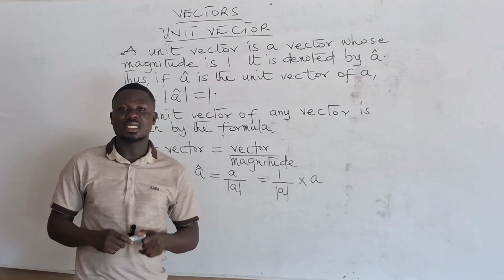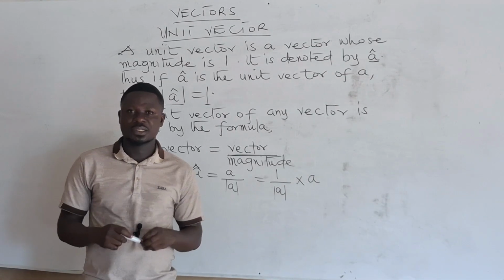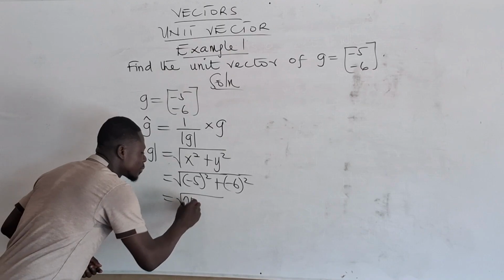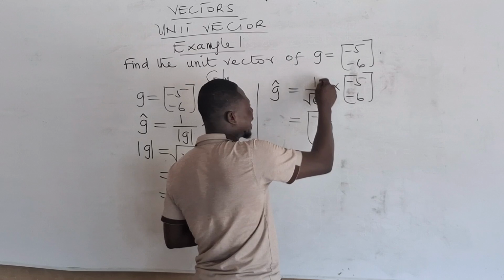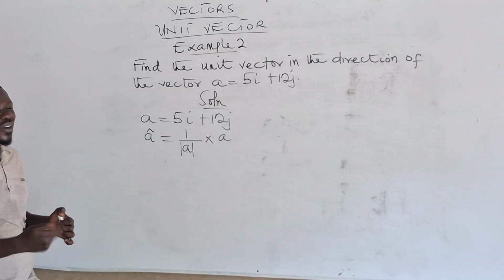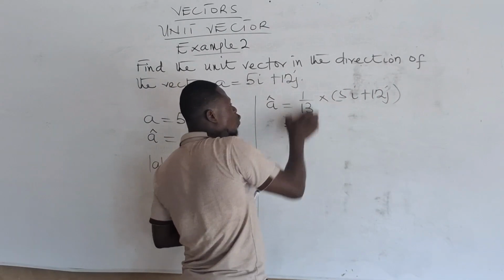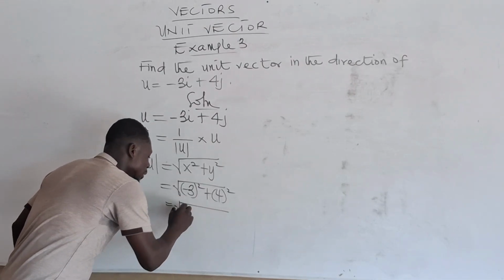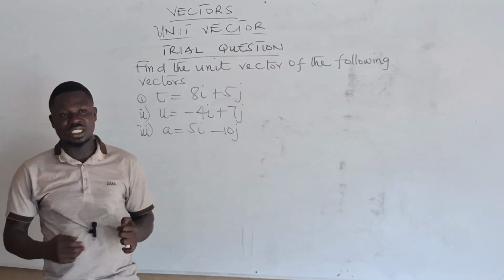Unit Vector Explained: Why You're Doing it Wrong 😳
"Confused about unit vectors? Stop memorizing the formula and understand it in 60 seconds! 🧠 We’re taking vector \(v = \langle 3, 4 \rangle\), finding its magnitude (5), and normalizing it to get \(\langle 3/5, 4/5 \rangle\). It’s all about making the length equal 1! 📐✨ Mathematics STEMLife UnitVector"